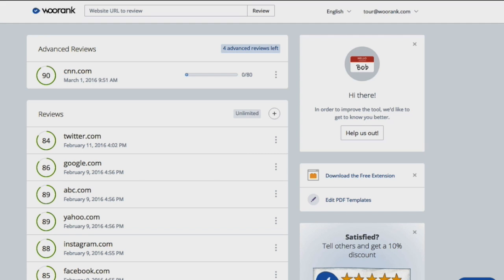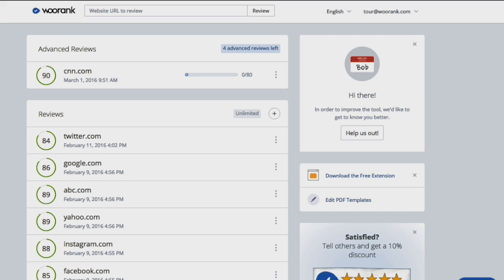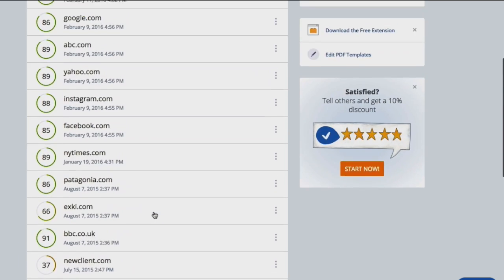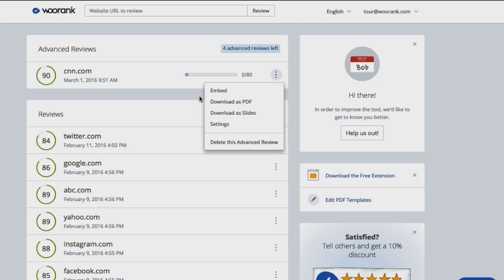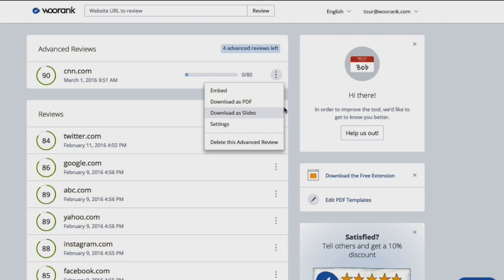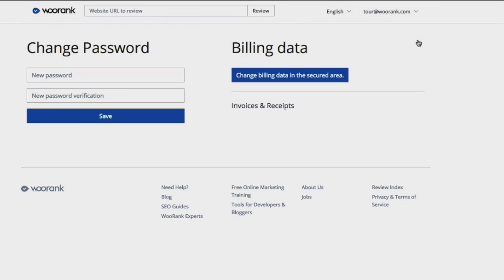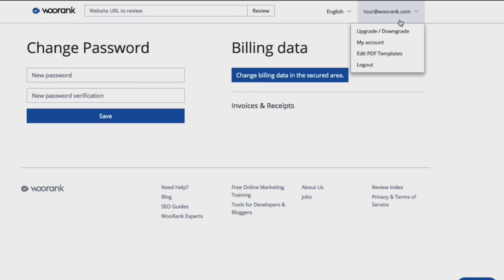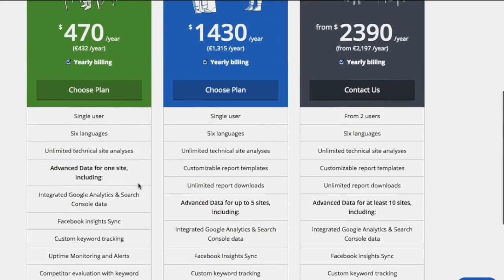What is WooRank: An Introduction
WooRank is an all-in-one SEO tool for SMBs, online marketers & SEO consultants.
WooRank provides an automated, instant and simple way to optimize, promote and measure your website.

In this video, we'll guide you through our welcome page, including Reviews and Advanced Reviews list options, how to change language, update billing details and make a change to your plan.